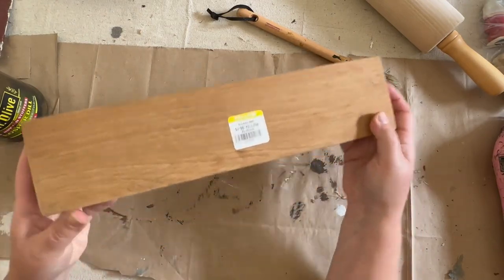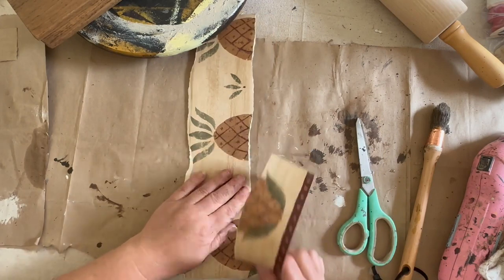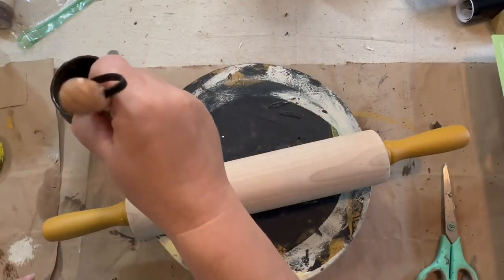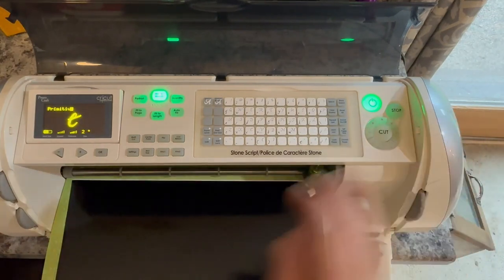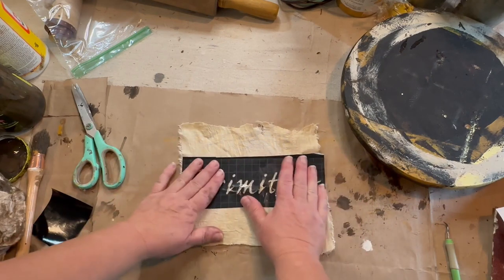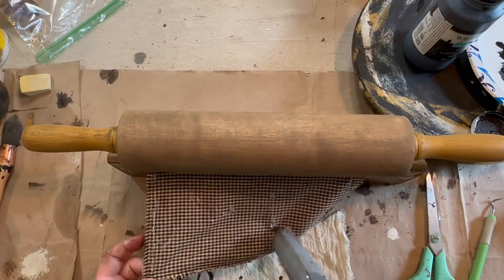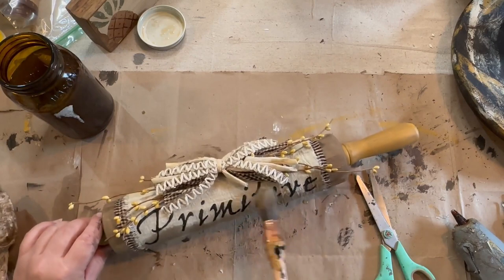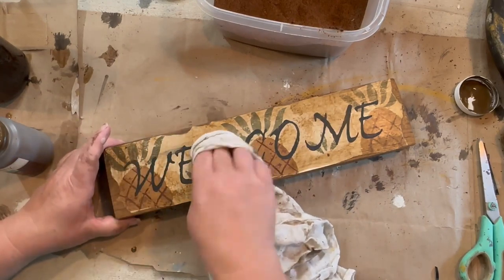DIY Primitive Wood Welcome Sign | Country Pineapple Decor | Rolling Pin Upcycle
In this video, I will use a part of a roll of pineapple wallpaper border to create a primitive country welcome sign. I break out the Cricut and make a few stencils I needed and I love the rustic look of this project. This is a video for the whatwoodyoumake collab. I take a piece of wood, a wood rolling pin, and give it an old look.

Fusion Mustard Paint
Black & Tan Homespun Material
Cricut Stone Script Font
Butter Yellow Pip Berries